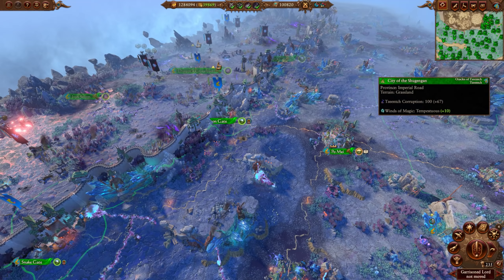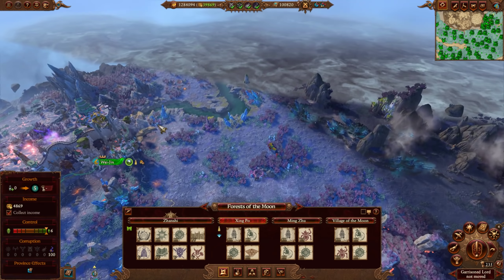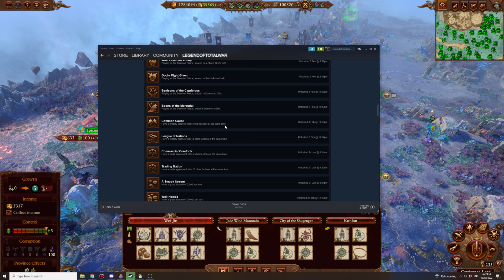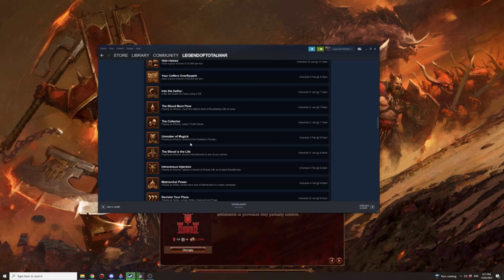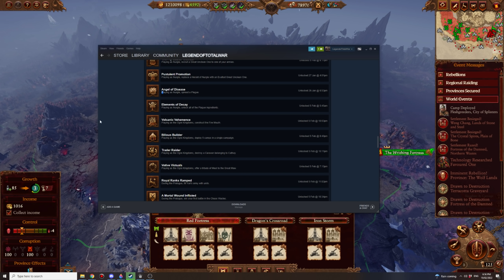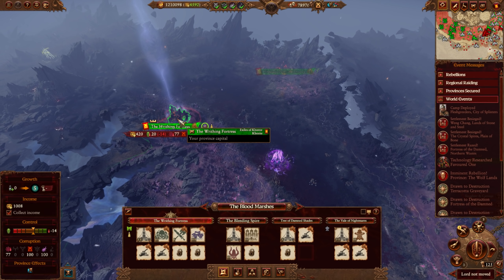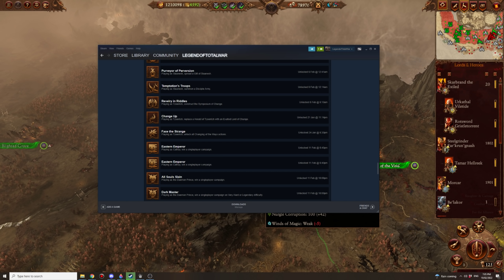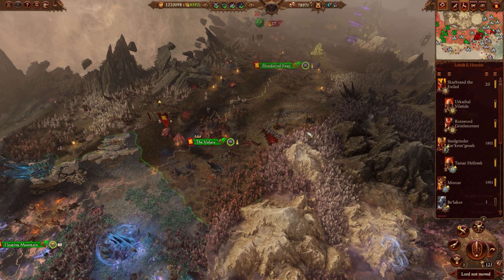Warhammer 3 Steam Achievements Guide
Total War: Warhammer 3 Steam Achievements Guide. Most Achievements are really easy to get but some require you to capture specific cities but can be hard to know, unless you've already done it. Some achievements are supposed to be difficult but can be made trivial by cheesing them. Hope this helps and remember that Steam Achievements are not really achievements.